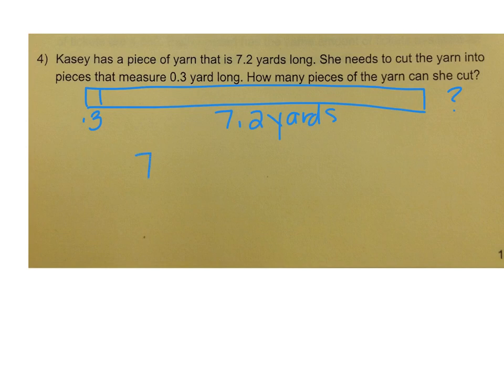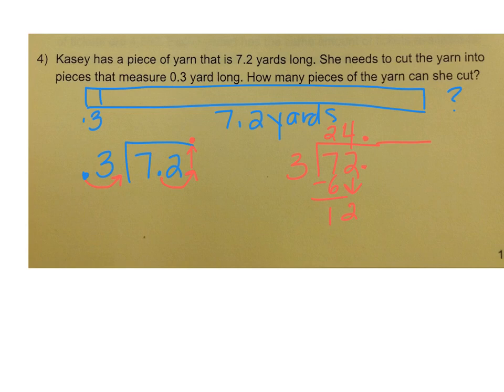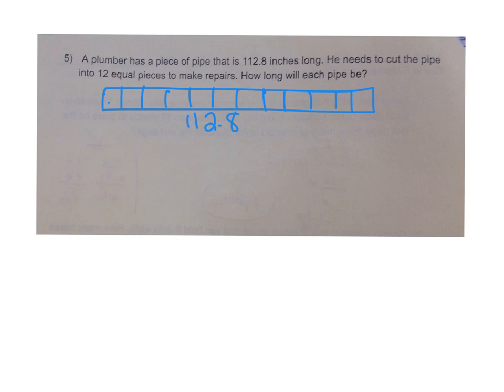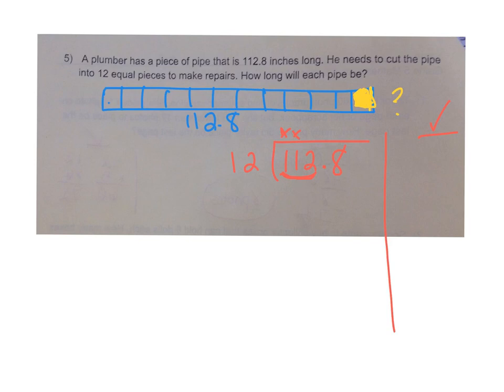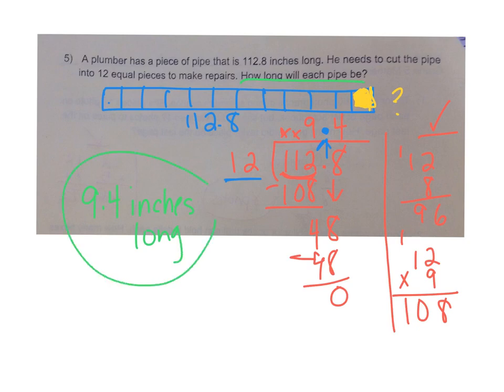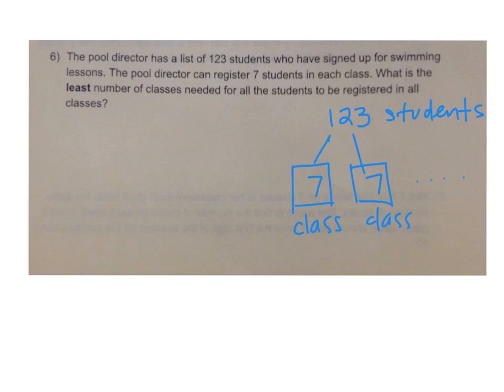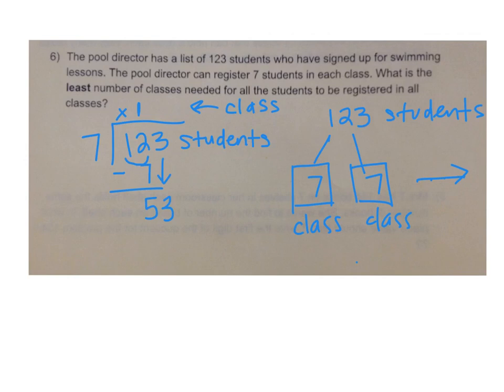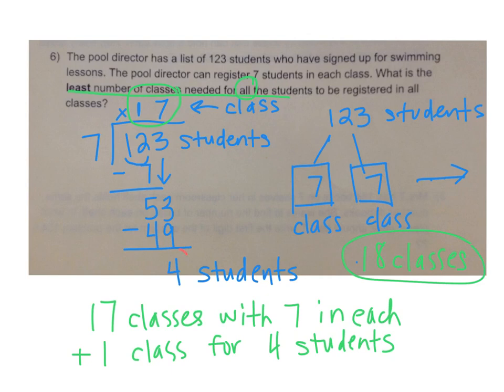Study Guide 3 #1-6